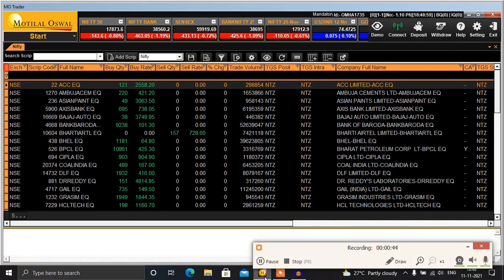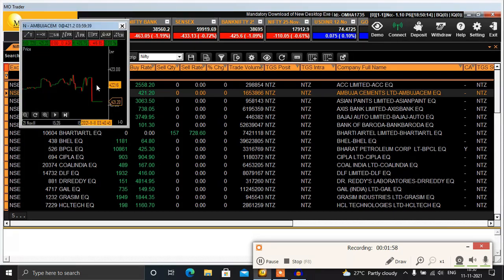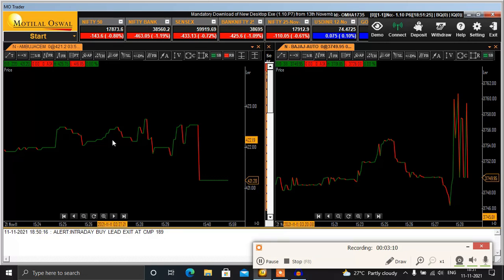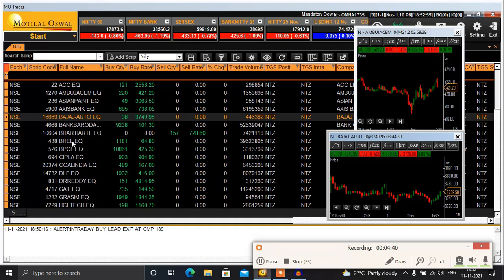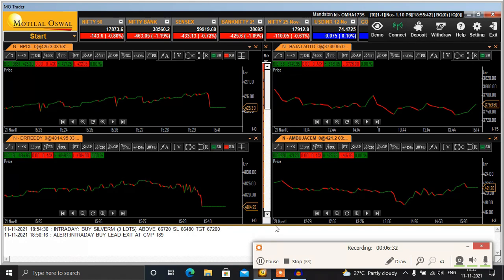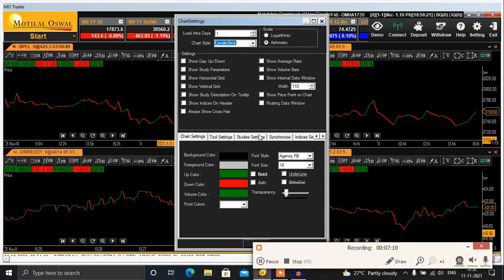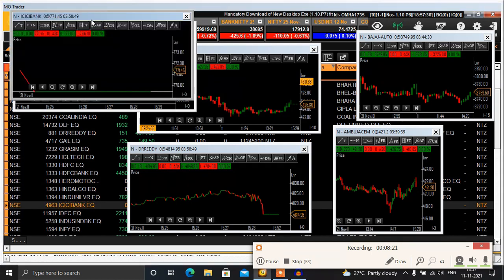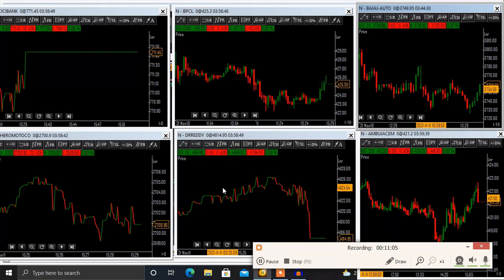Multi charts setting in Motilal Oswal |Access multi charts in one window 2021 |Intraday multichart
Where can I view multiple stock charts at once?
Which chart style is best for trading?
How do I set up multiple charts in TOS?
How do you graph multiple stocks?
Hey guys it's a demonstration on accessing multi charts on a single window. Intraday traders often ask to access on multi company charts at same time. It is quite easy in our broker's platform.

All step by step process is demonstrated well for your easy understanding.

Motilal oswal web platform Orion Lite is used for demonstrating purpose here. It's very useful for guys using Motilal Oswal MO trader platform for day trading.

Be connected to our channel  for attractive intraday topics in different way demonstration.

Hope this will clear your basic doubts for using multi charts of different time frames or say different stocks.

T for trading channel is a English channel recently created for discussing intraday important topics and it's end to end elaboration.

Connect in whatsapp for any type of query you have or you can suggest your topic you want to be discussed here.

t for trading